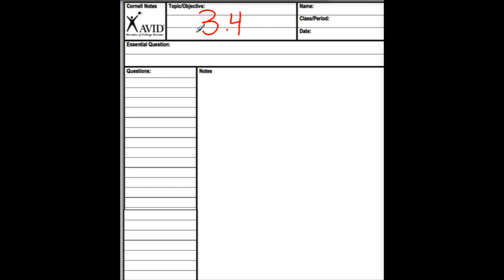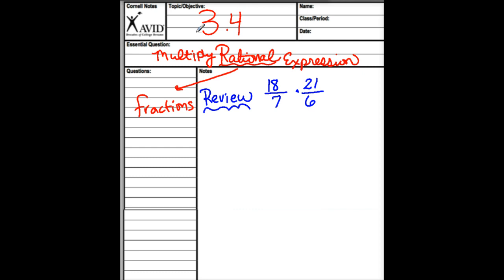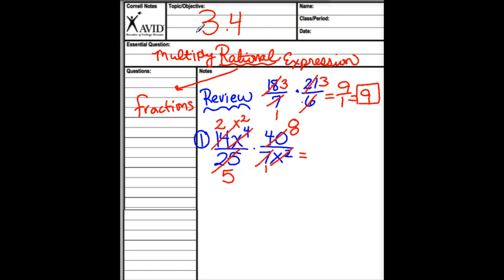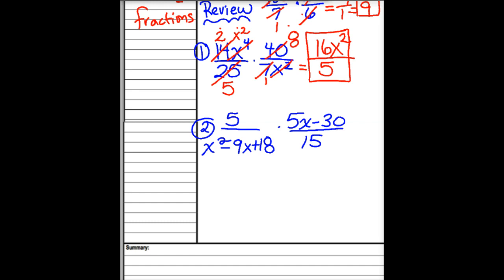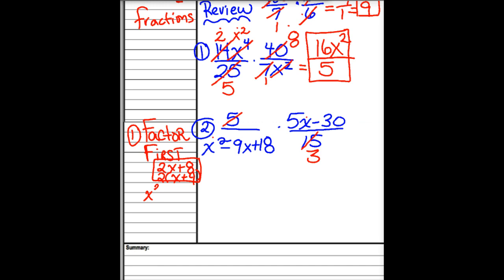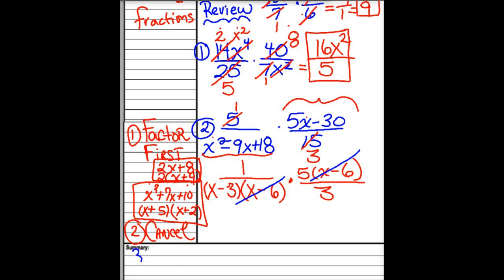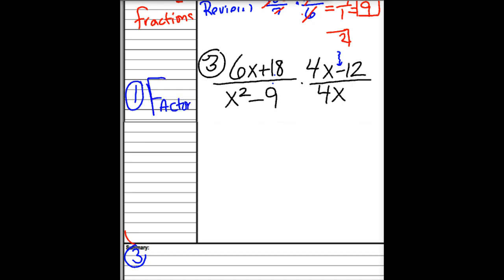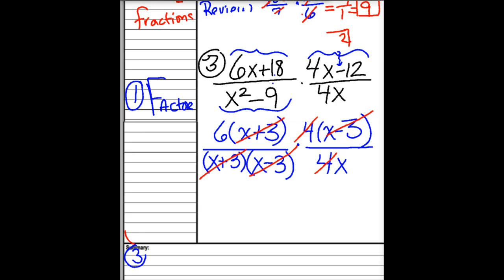3.4 Multiplying Rational Expressions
3.4 Multiplying Rational Expressions